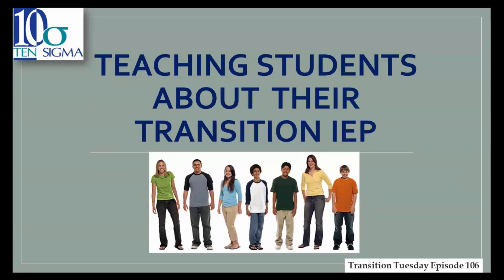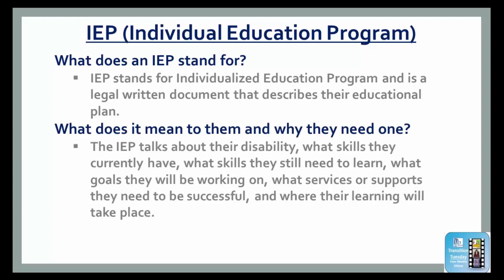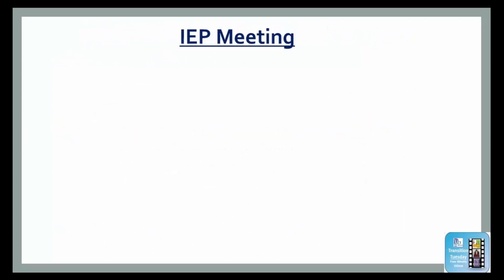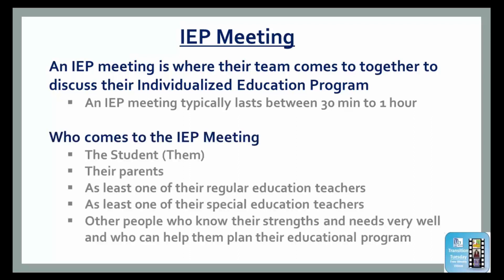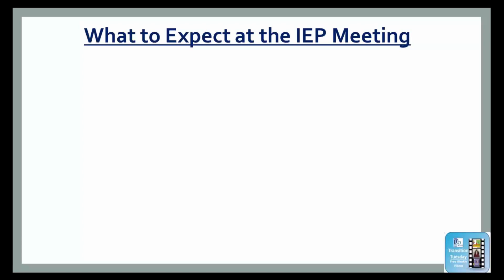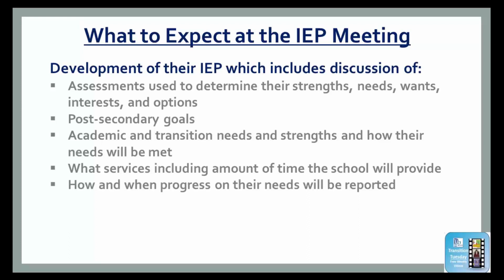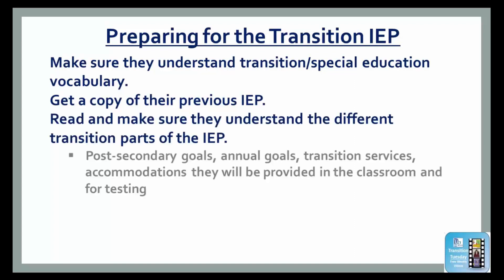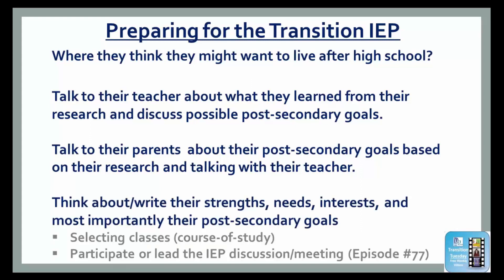Teaching students about their Transition IEP in Episode 106 of Transition Tuesday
If you’d like to receive our Episode 106 bonus resources on teaching students about their Transition IEP, click this

What does an IEP stand for?
● IEP stands for Individualized Education Program and is a legal written document that describes their educational plan.

What does it mean to them and why they need one?
● The IEP talks about their disability, what skills they currently have, what skills they still need to learn, what goals they will be working on, what services or supports they need to be successful, and where their learning will take place.

How often they need to have an IEP?
● The IEP needs to be written at least once a year or more.

An IEP meeting is where their team comes to together to discuss their Individualized Education Program. An IEP meeting typically lasts between 30 min to 1 hour.

Who comes to the IEP Meeting?
● The Student (Them), their parents, as least one of their regular education teachers, as least one of their special education teachers, and any other people who know their strengths and needs very well and who can help them plan their educational program.

Roles of IEP Team Members
● Role of the student (Them): It’s their educational program that will be discussed so it helps to have their input to identify their unique needs and area where they need support for the learning goals identified or for accessing the environment
● Role of their parent(s) is to offer perspectives on the demands of home and community environments
● Role of the regular education teacher is to offer insight on expectations regarding the curriculum (school work) and educational environment (school)
● Role of the special education teacher is to support them and suggest ideas for appropriate instruction, adaptations, and services
● Role of Administrator is to provide or supervise the special education services and resources
● Role of other IEP team members is to share specific information on their strengths and needs

What to Expect at the IEP Meeting:

Development of their IEP which includes discussion of the following:

● Assessments used to determine their strengths, needs, wants, interests, and options
● Post-secondary goals
● Academic and transition needs and strengths and how their needs will be met
● *Transfer of rights (year prior to reaching age-of majority – “legal age”)

Preparing for the Transition IEP

● Make sure they understand transition/special education vocabulary. Get a copy of their previous IEP. Read and make sure they understand the different transition parts of the IEP.
● Research some areas (jobs/careers) they are interested in for employment.
● Where they think they might want to live after high school?
● Talk to their parents about their post-secondary goals based on their research and talking with their teacher.

As part of each episode of Transition Tuesday, we provide additional tips, teacher tools, and resources related to the topics we cover.  For this week’s bonus, we are providing a PDF with a great resources to help with teaching students about their Transition IEP, which can be accessed by clicking this

We hope you enjoyed this episode and that the information on teaching students about their Transition IEP is helpful.